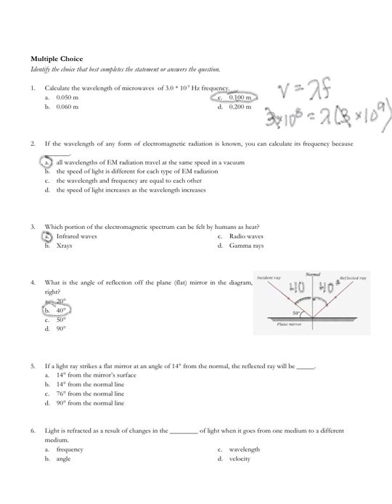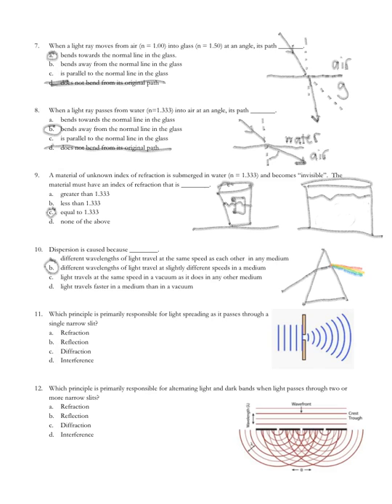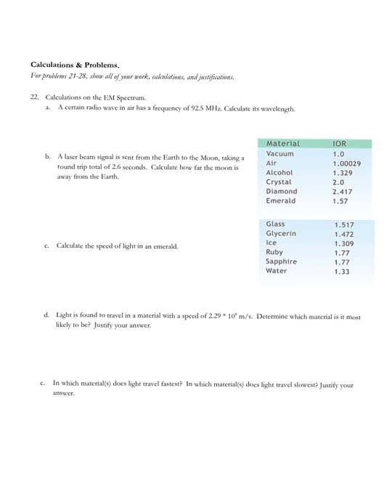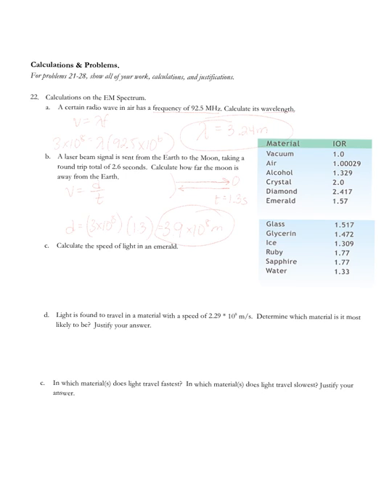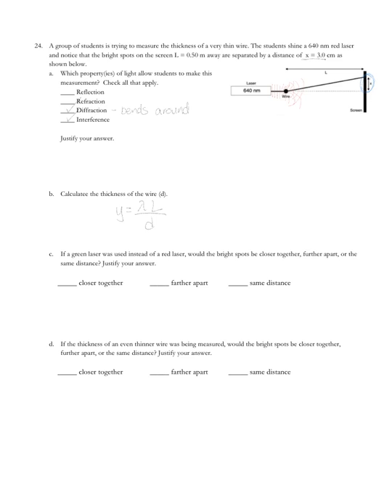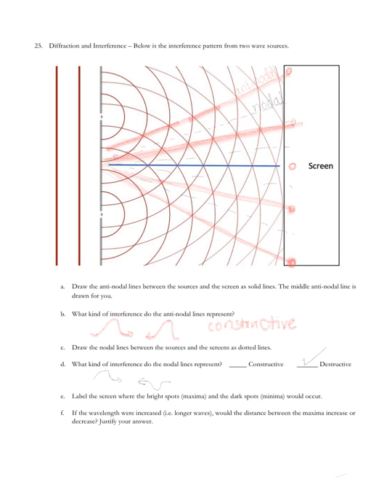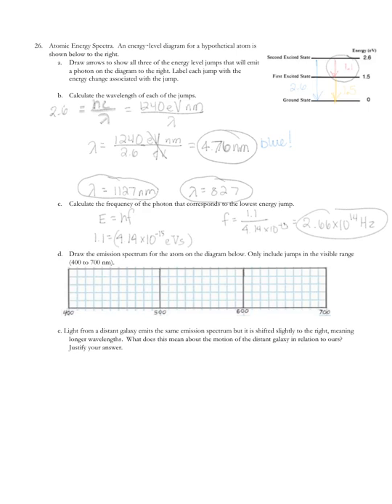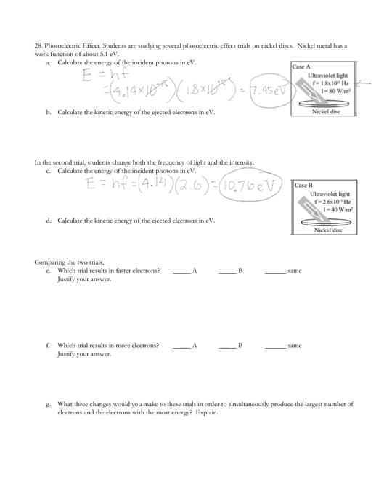Unit 10 review packet KEY